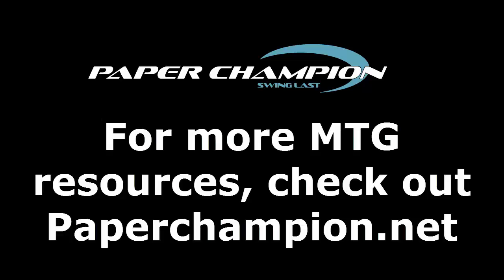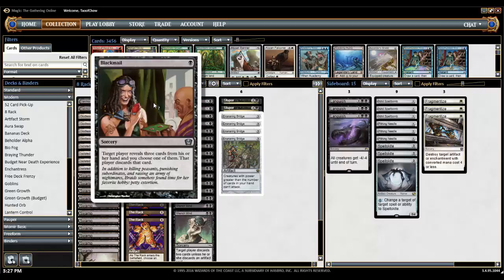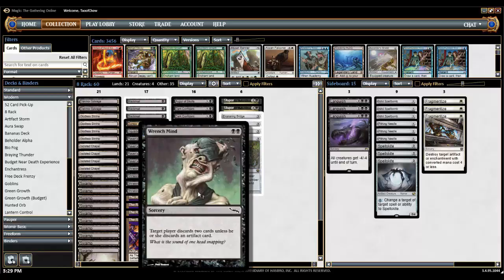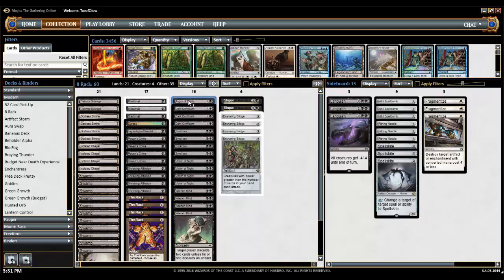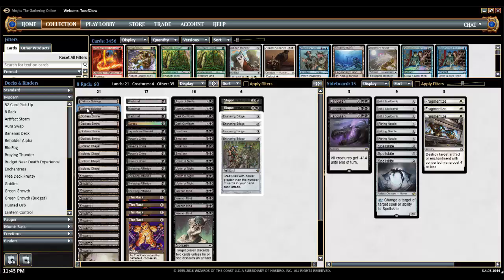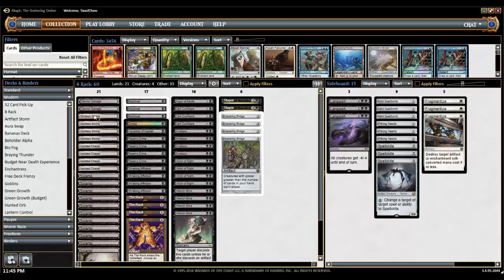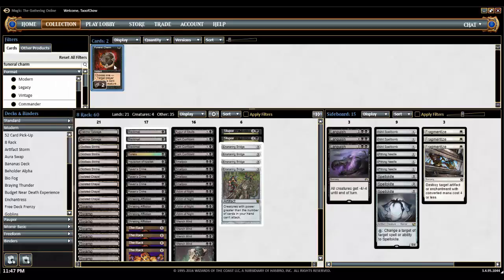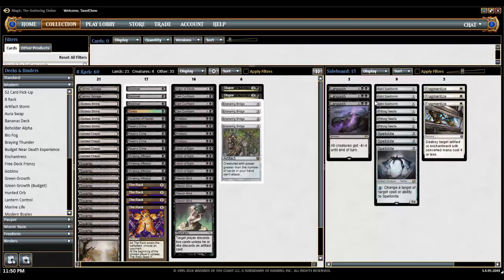Modern 8 Rack Deck Tech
Do you like to make it so your opponent doesn't have any fun but can't afford Lantern Control?!  If so, then do I ever have a deck for you!  Destroy all of your opponent's card advantage with Modern 8 Rack!  Watch the fun drain from their eyes as they see that every card they play leads them one step closer to their doom!

Here's the decklist:
3 Blackmail
1 Duress
1 Inquisition of Kozilek
4 Raven's Crime
4 Shrieking Affliction
4 The Rack
1 Augur of Skulls
3 Dark Confidant
4 Smallpox
4 Victim of Night
4 Wrench Mind
2 Stupor
4 Ensnaring Bridge
2 Dakmor Salvage
4 Godless Shrine
4 Isolated Chapel
11 Swamp

Sideboard:
3 Languish
3 Nihil Spellbomb
3 Pithing Needle
3 Spellskite
3 Fragmentize